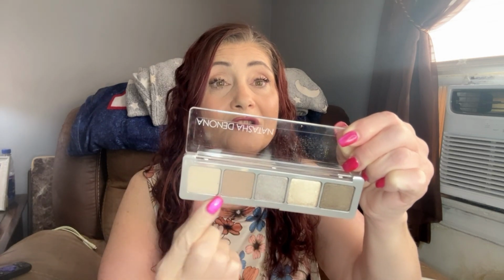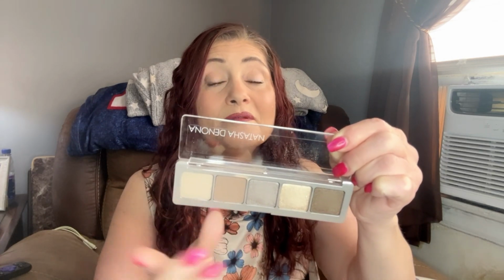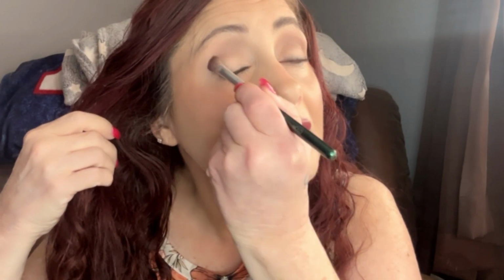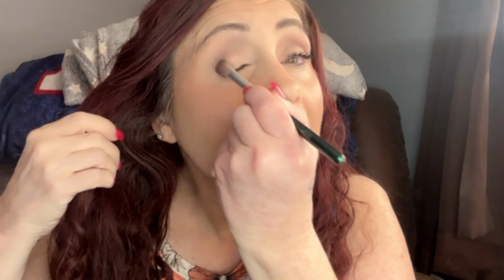MAKEUP MONDAY using the NATASHA DENONA HOT TAUPE PALETTE.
Welcome to: MAKEUP MONDAY using the Natasha DENONA using the HOT TAUPE PALETTE!